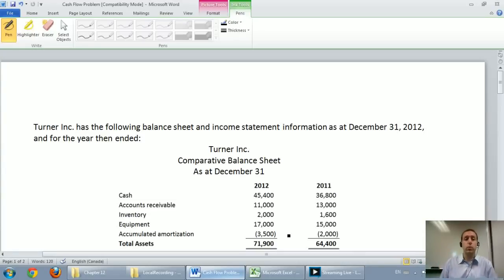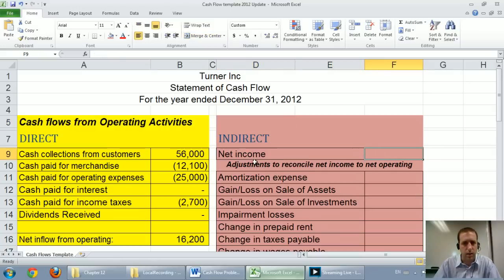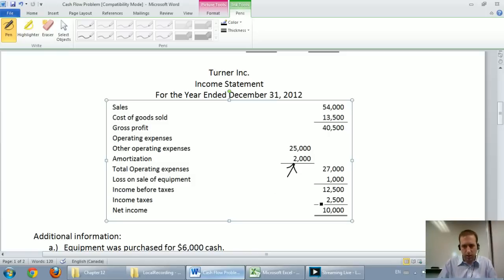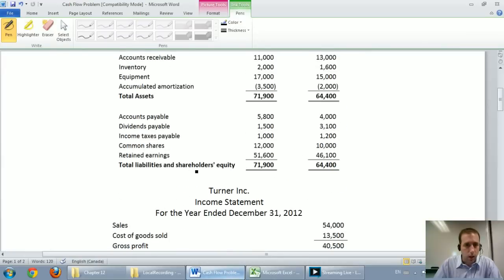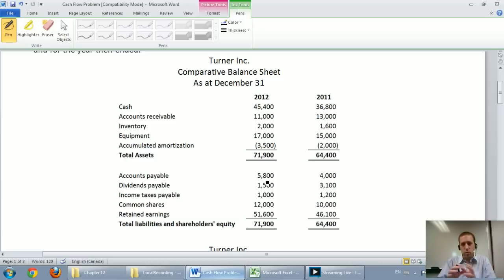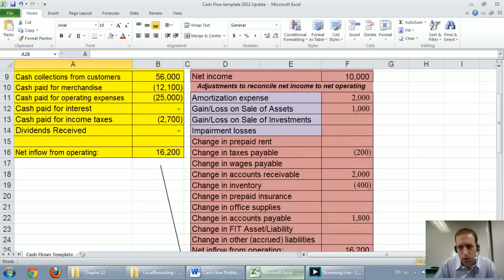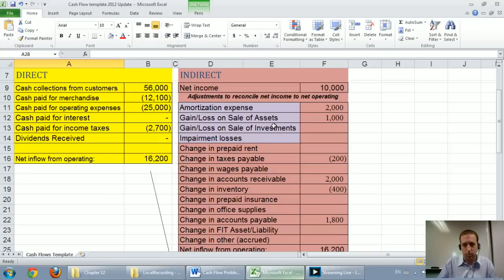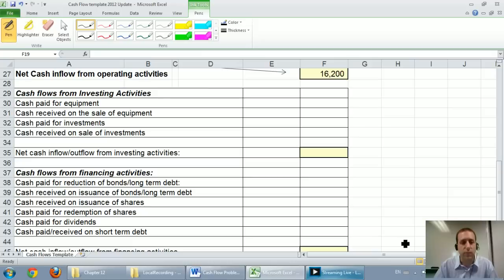Cash Flow Statement - Unit 9 - Part 1b - Indirect Method Example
Links to files stopped working on these old videos.

In this video we work through the operating section of a cash flow statement using the indirect method.